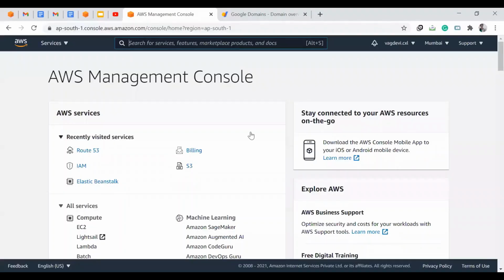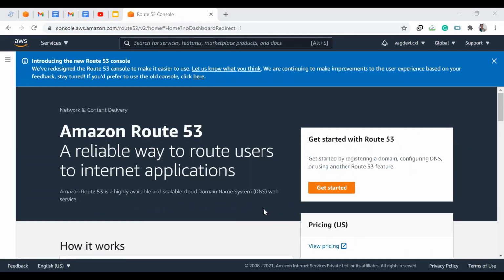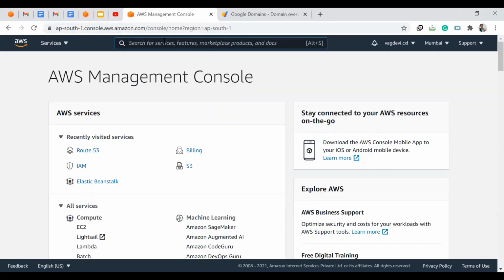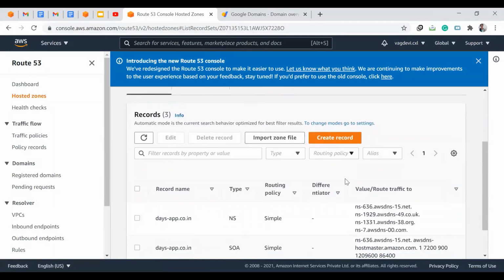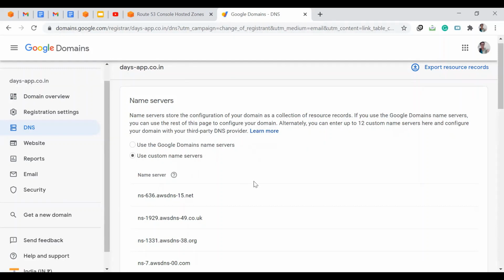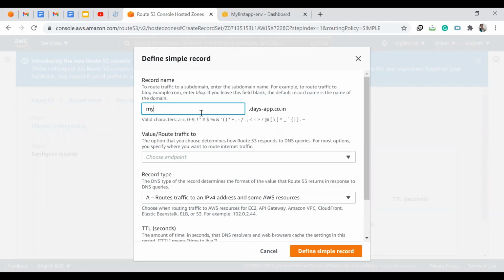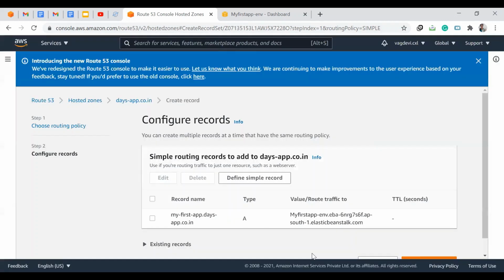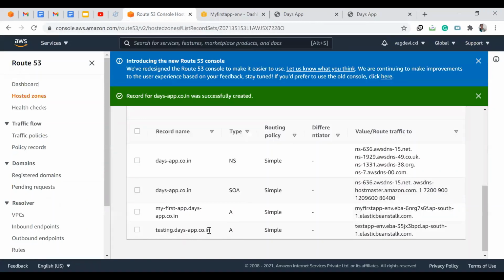26. Domain name with AWS Route 53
In this video, we will see how to configure nameservers for a domain name(bought via Google Domains), and how to associate the static website app with the domain name we bought, using Route53.